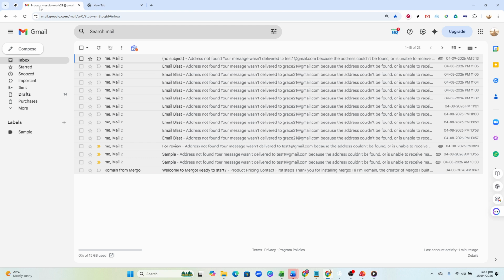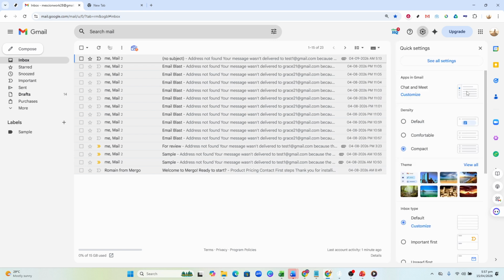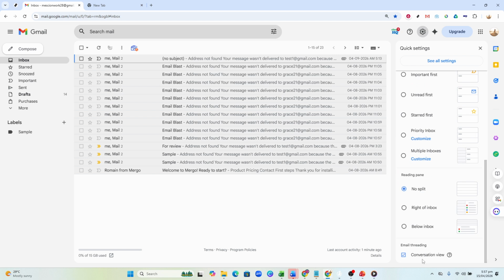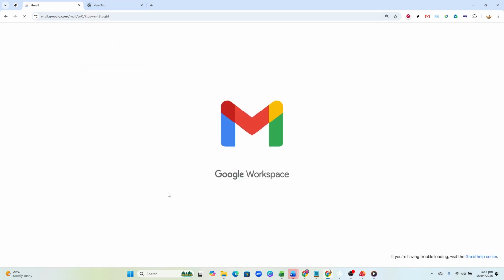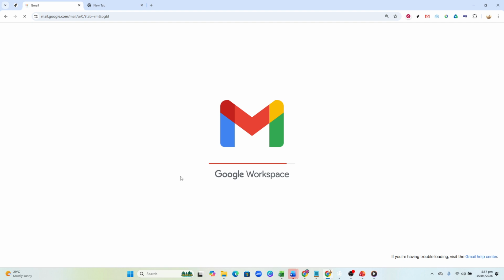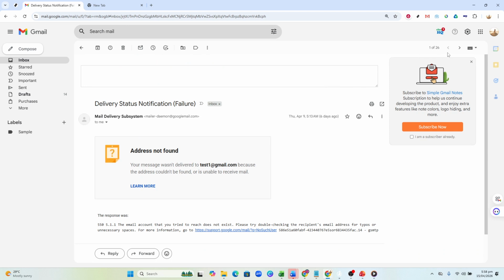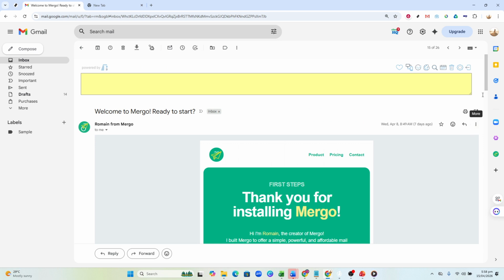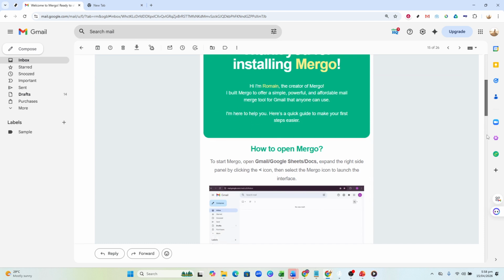How to Fix Gmail Reverse Conversation Order [2026 Guide]